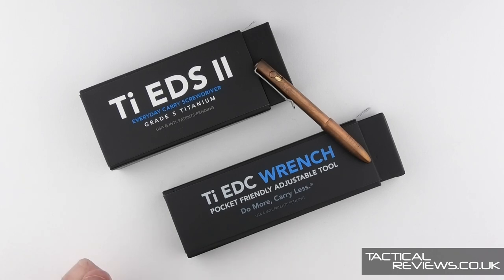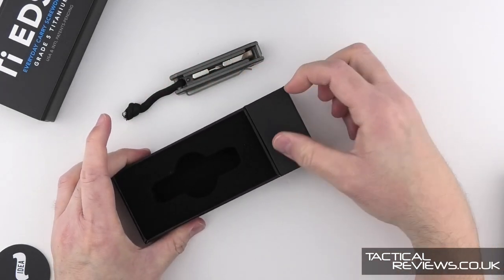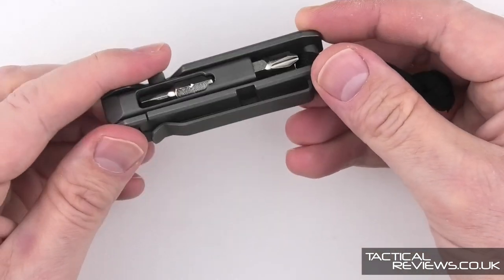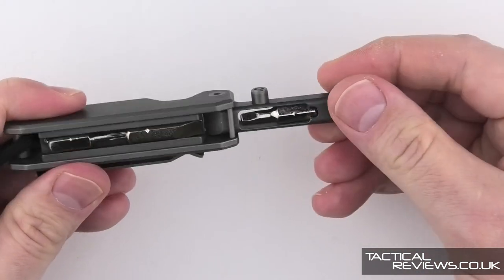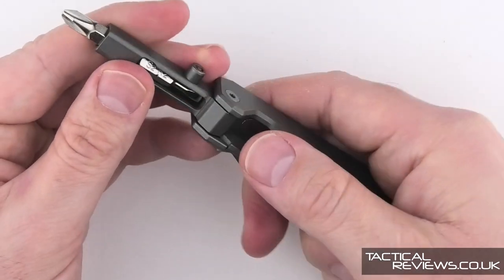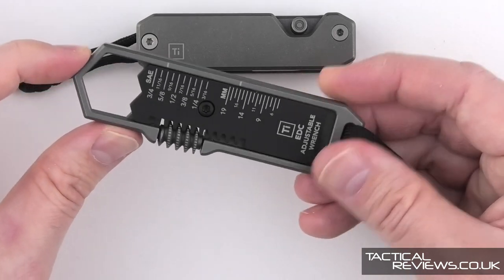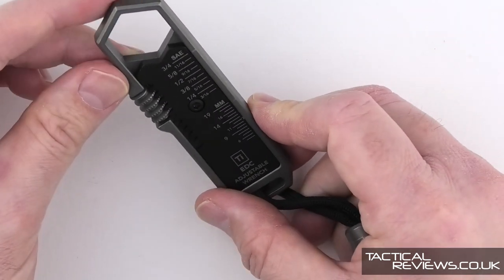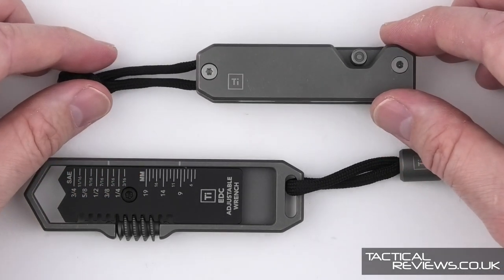EDS II and EDC Wrench from BIGiDESIGN (EDC Screwdriver and Wrench)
Join me in this video to take a good look at a couple of lovely EDC gear designs from BIGiDESIGN. The EDS II, the second, updated version of their unique Everyday Screwdriver, along with the EDC Wrench, a small unique pocket friendly adjustable wrench.

The EDS was probably the first BIGiDESIGN product that I saw, and since then I bought their bolt action pen that makes a guest appearance in this video, that adjusts to take most ballpoint refills on the market. Now I've been able to partner up the Bolt Action pen with the EDS II and EDC wrench making for an incredible EDC setup.

so head over there to check out even more details.